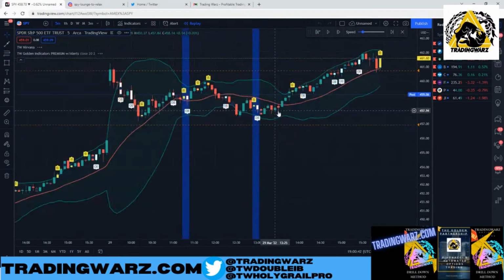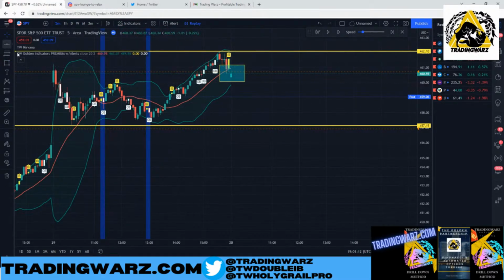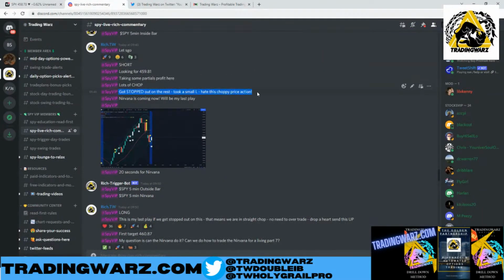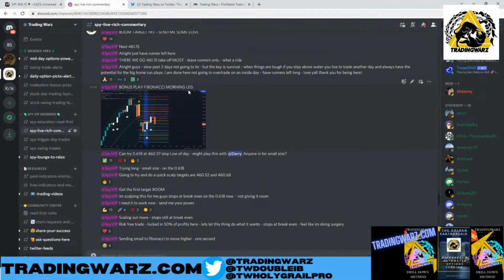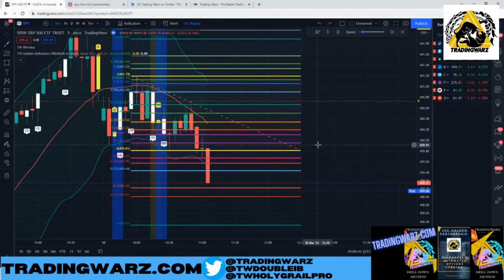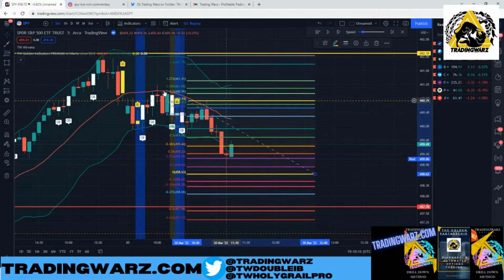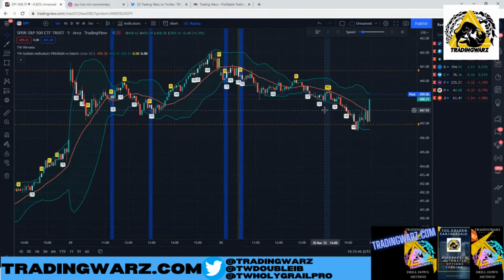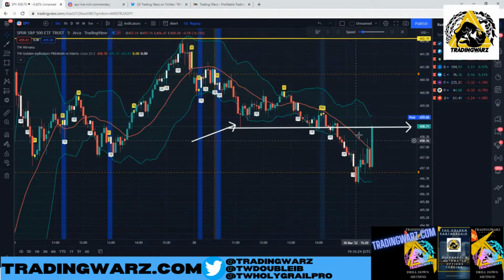Shorting Trapped Traders SP500 Options for Beginners